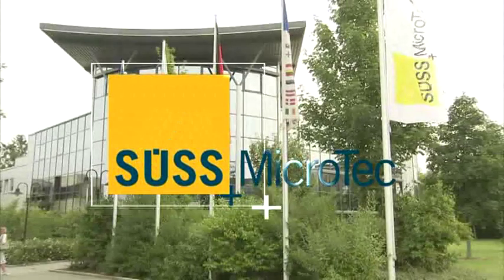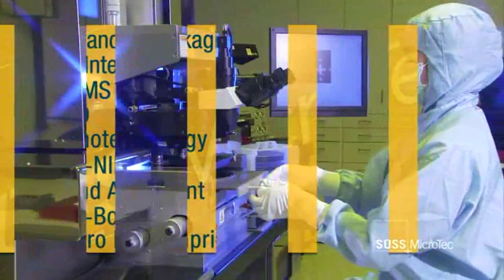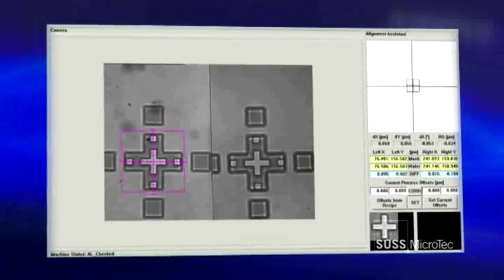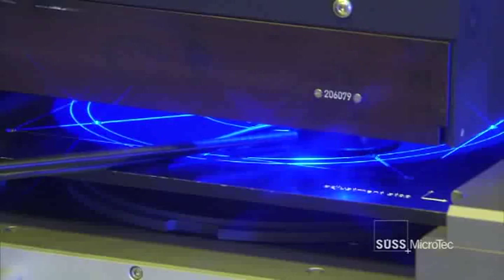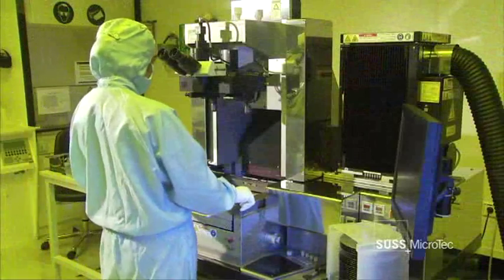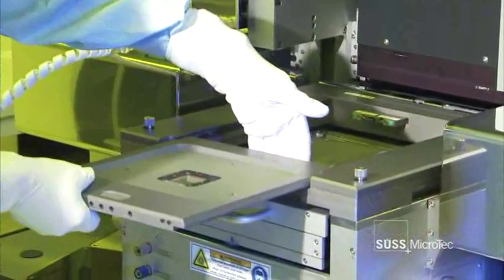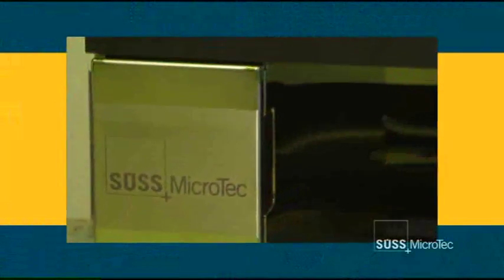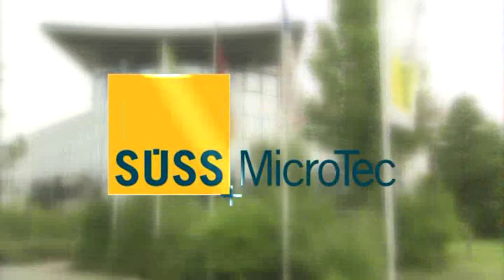SUSS MicroTec MA/BA8 manual mask and bond aligner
The  MA/BA8 Mask and Bond Aligner represents the latest development of SUSS MicroTecs manual aligner platform for industrial research and operator assisted production. The MA/BA8 is the new benchmark in full-field lithography for MEMS, Advanced Packaging, 3D-Integration and compound semiconductor markets. In addition, it supports emerging processes like UV-NIL, bond alignment, UV-bonding as well as wafer level microlens imprinting and assembly.